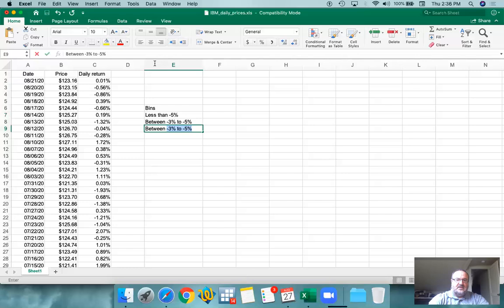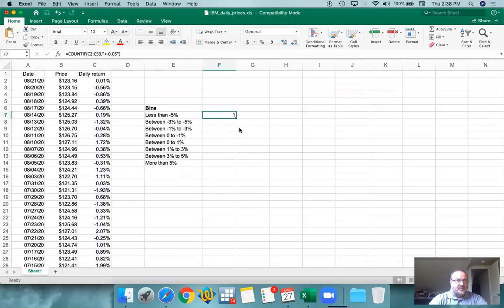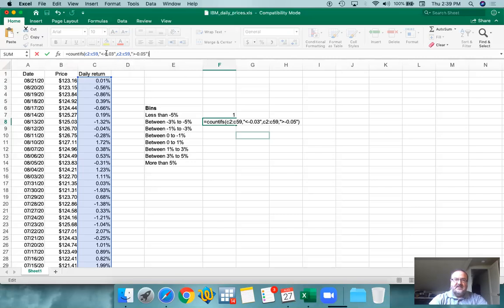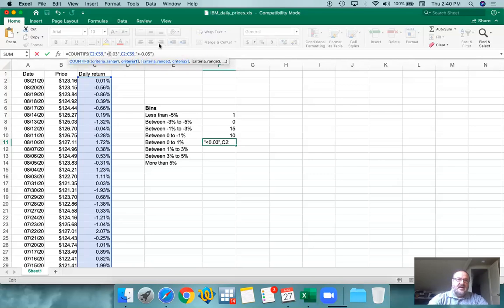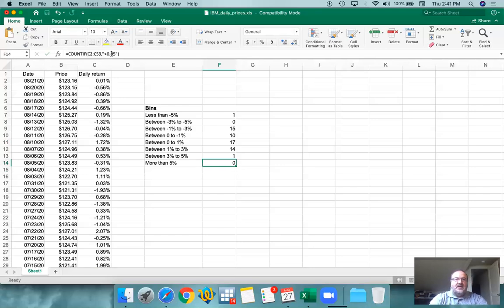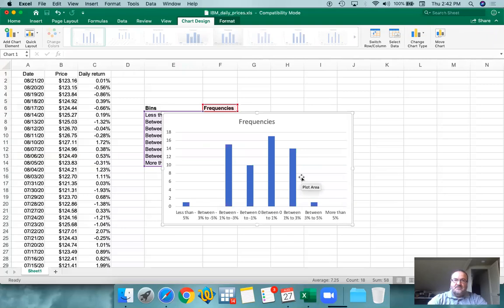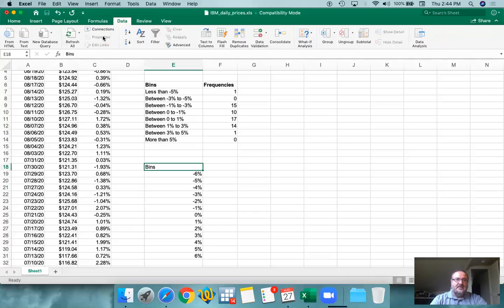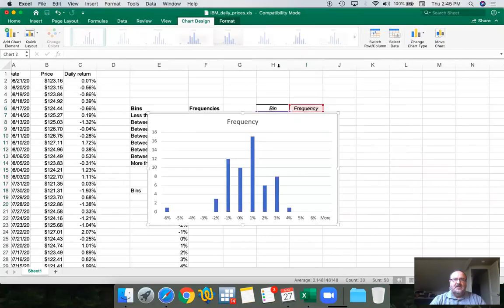How to draw a histogram with a spreadsheet?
In this classic finance lecture, Dr. Mehmet Dicle explains How to Draw a Histogram with a Spreadsheet? as part of the playlist Finance Lectures: The Classics. This lecture introduces histograms and shows how spreadsheets can be used to organize data, create frequency intervals, and visualize the distribution of financial or business data.

This lecture includes:
• What a histogram is
• How histograms help visualize data distributions
• How spreadsheets can be used to create a histogram
• Why frequency, bins, and ranges matter
• Important limitations when interpreting charts and historical data

This lecture is for:
• Students studying statistics, investments, or business analytics
• MBA students reviewing data analysis tools for finance
• Students and professionals who use spreadsheets for financial analysis
• Anyone interested in learning how to visualize data clearly